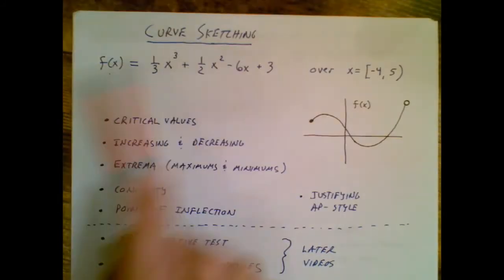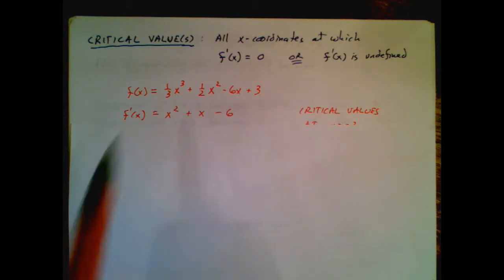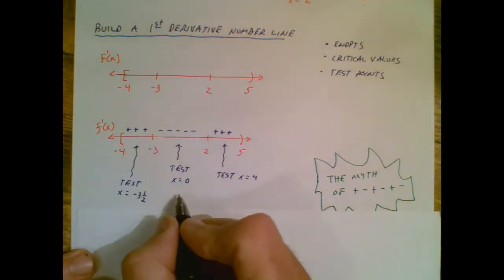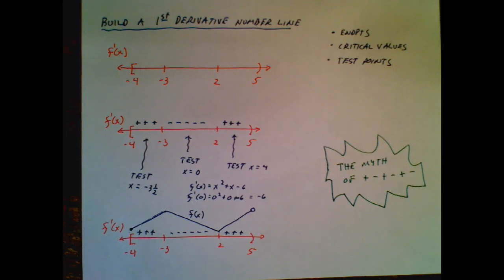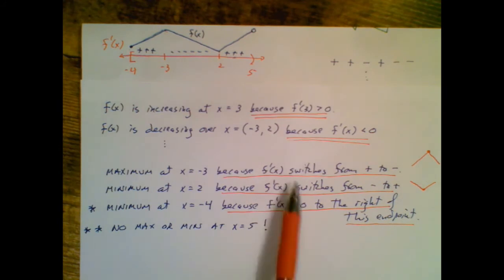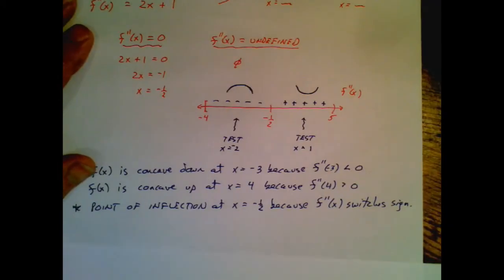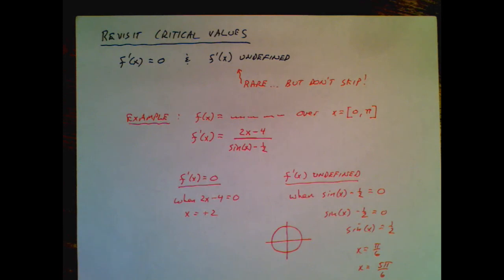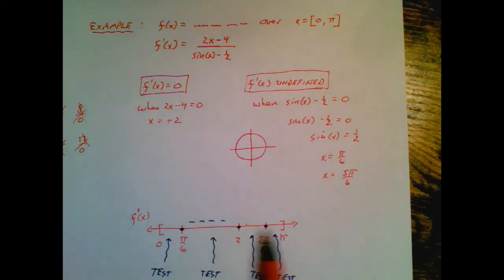Curve Sketching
Functions can be curvy, thus having many shapes and characteristics.  This video shows you how to find regions of increasing and decreasing, as well as maximums, minimums, concavity and points of inflection.  Also, you'll find out how to justify them using 'AP-Style' justification.  So you've got that goin' for you, which is nice.